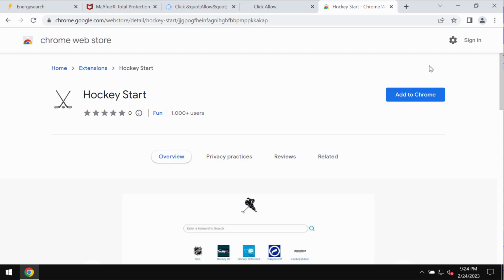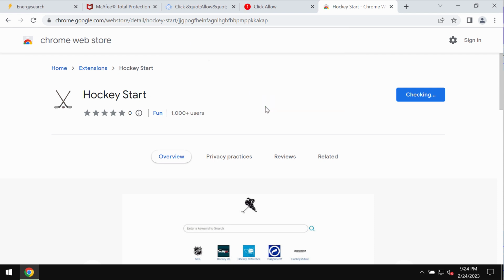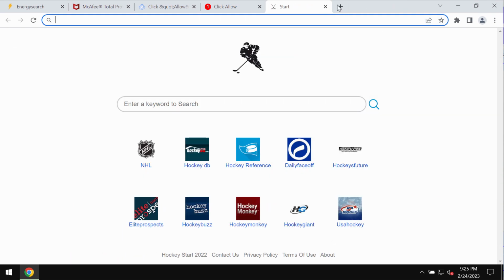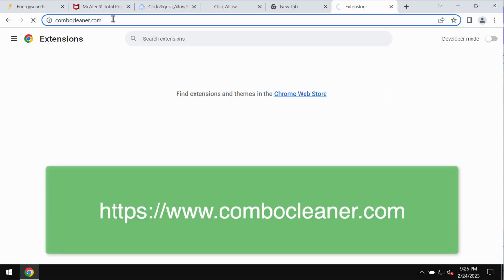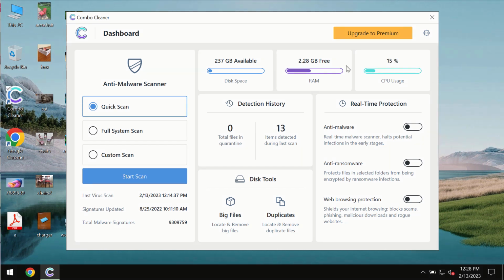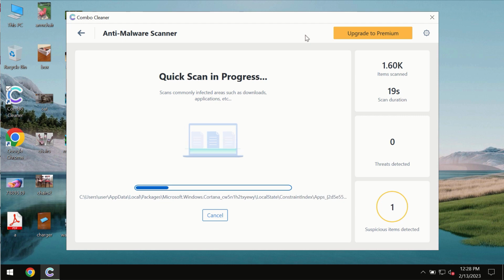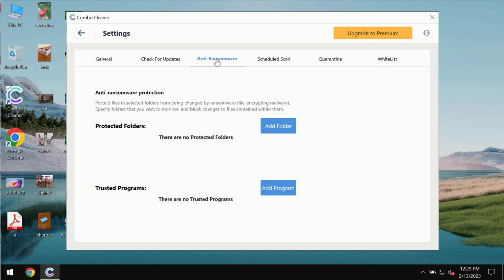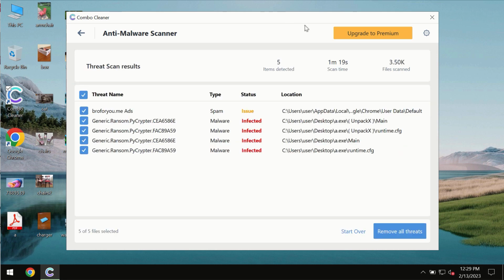Hockey Start browser-hijacking extension removal.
Hockey Start is a new browser-hijacking extension designed solely for the Google Chrome browser. This extension, once installed, changes a lot of crucial settings without the user's approval. Don't tolerate it in your browser. Get rid of Hockey Start with Combo Cleaner Antivirus via the official or, optionally, follow the manual recommendations that I've provided in the video tutorial.